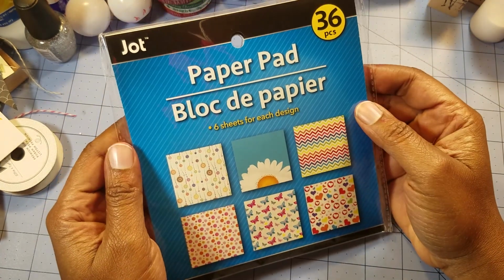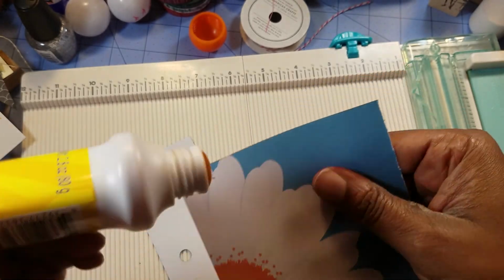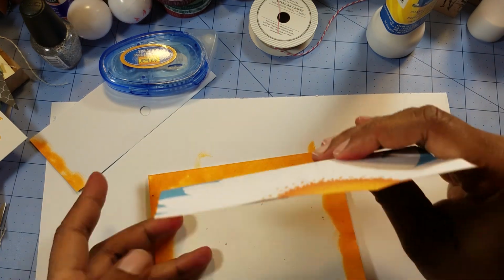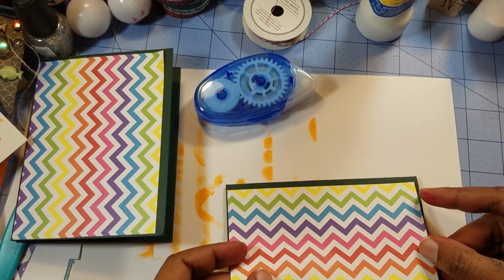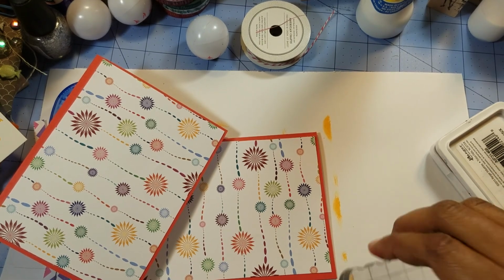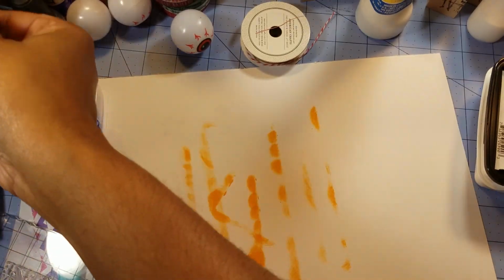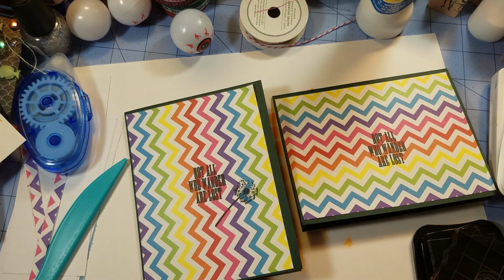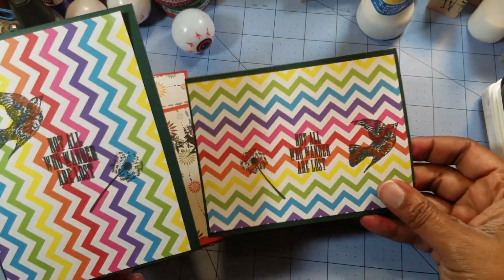Easy cards dollar tree paper pad (Recorded and Uploaded October 1, 2017)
Hi everyone.  Here is another video that I have saved.  I hope you enjoy it these are some easy to make cards using simple items.  You can definitely craft on a budget.  Happy Crafting!